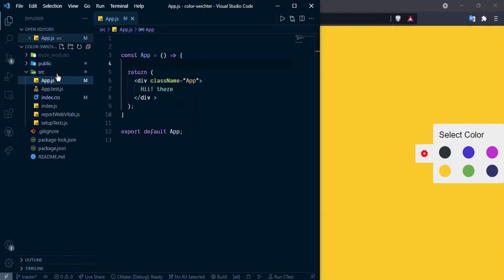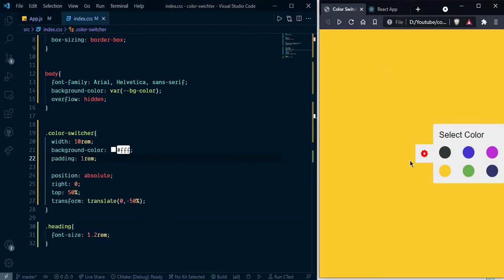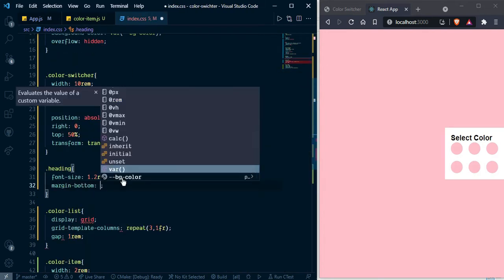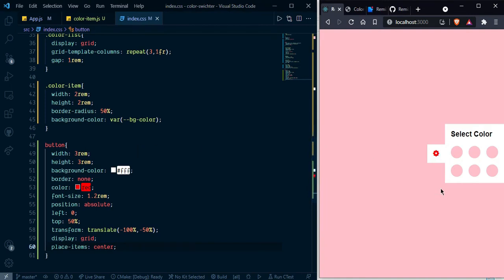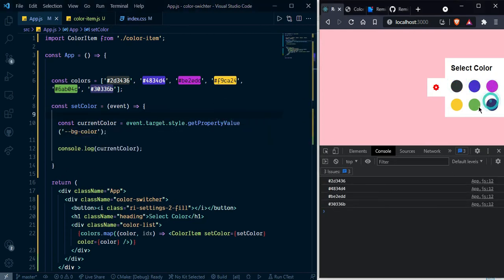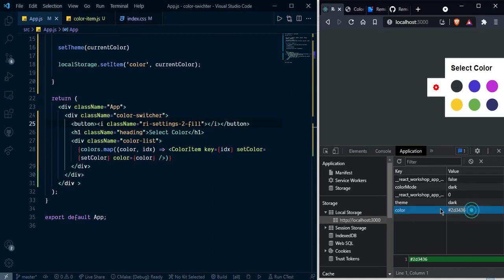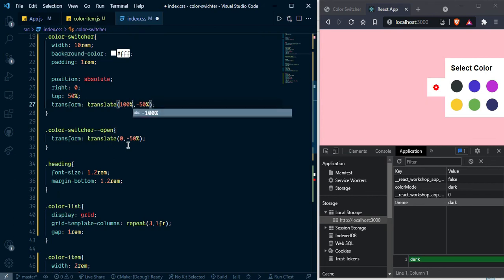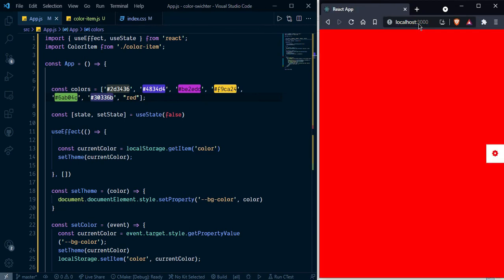Multiple Colors Switcher | React.js Tutorial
In this tutorial we will learn about How to create a Color switcher in React.js